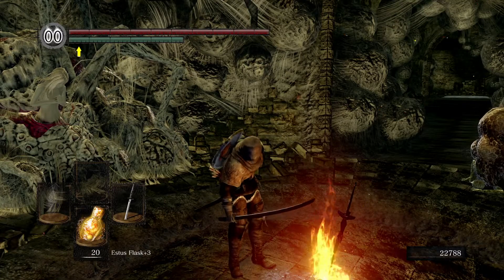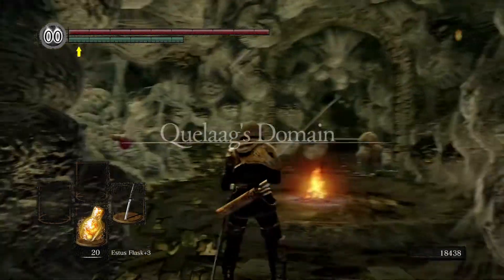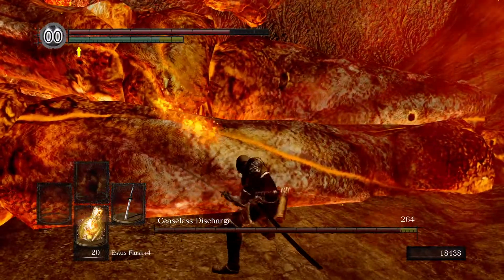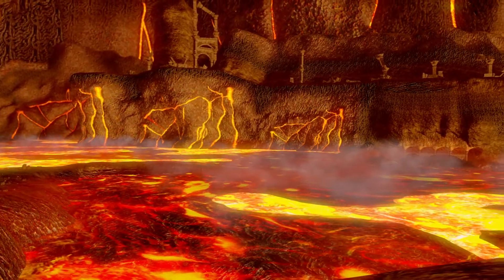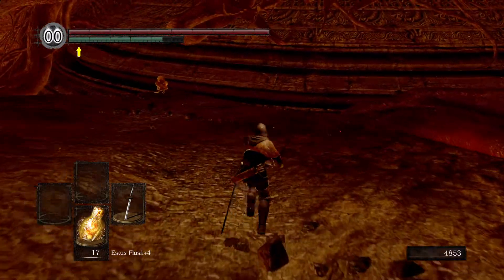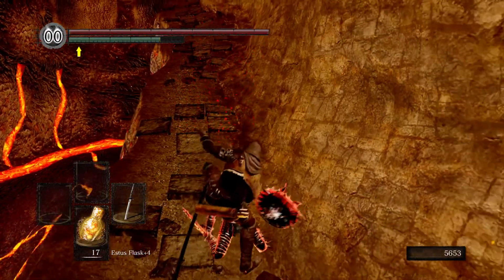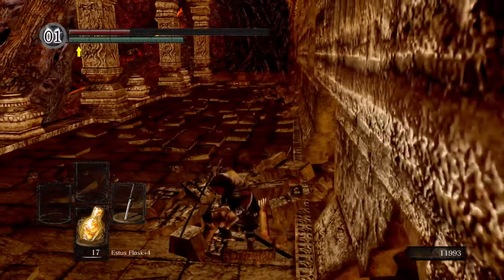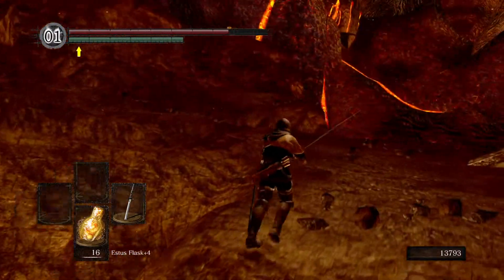Narkis plays - Dark Souls Remastered - episode 30 - Ceaseless Discharge (Dex Build)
DARK SOULS HD. VER